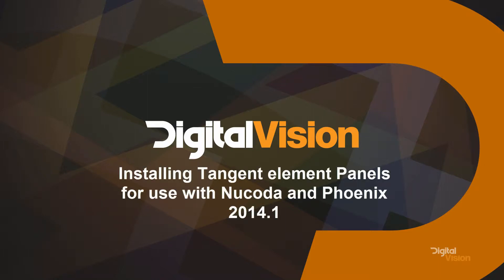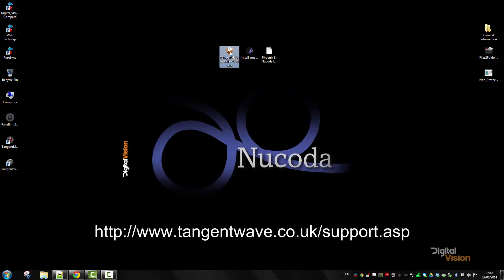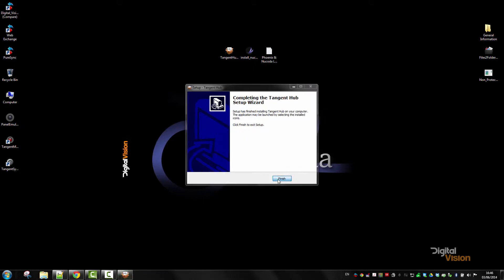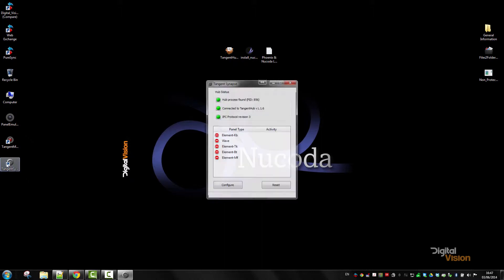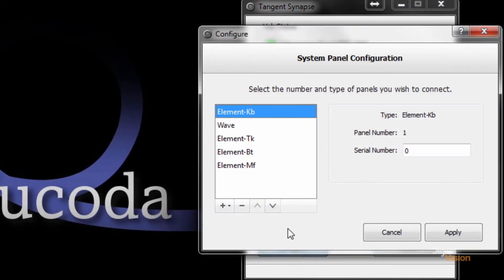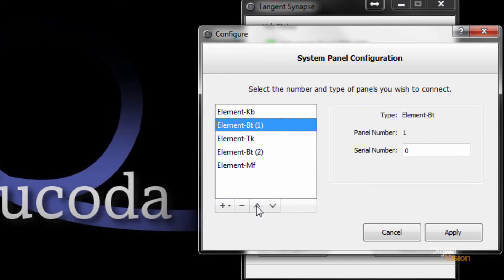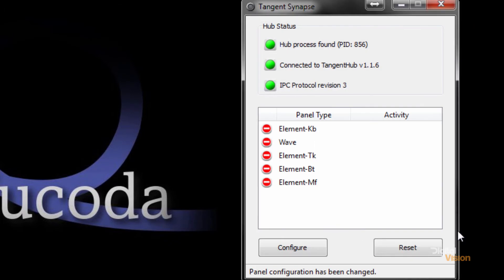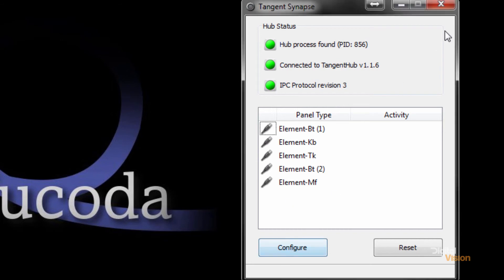Tangent Panel Installation Nucoda and Phoenix